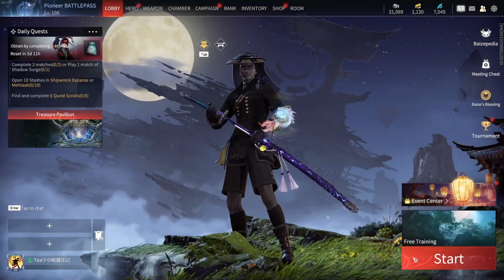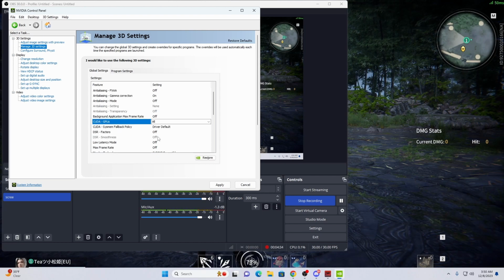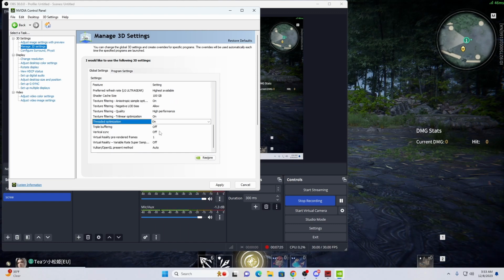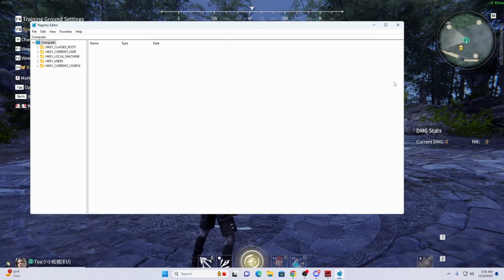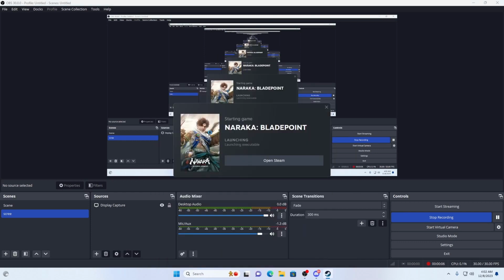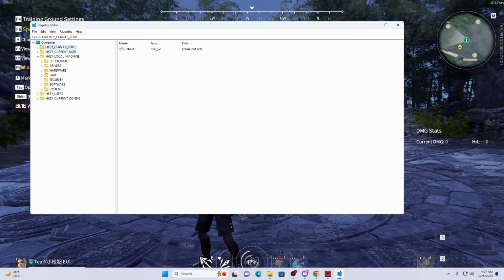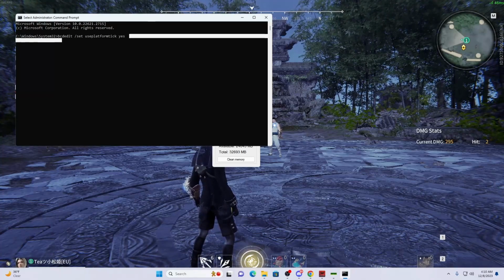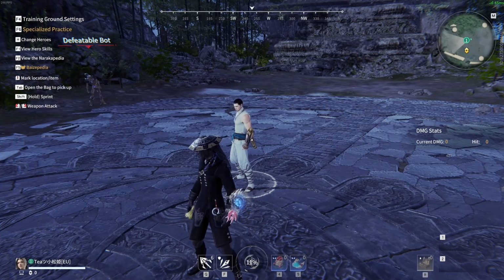OPTIMIZATION GUIDE FOR PC GAMES, AND NARAKA BLADEPOINT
*something I forgot you should do*
Navigate to Device Manager  Open System Devices Right click "High precision event timer"  Hit disable

What is MSI Mode?
MSI (Message Signaled Interrupt) Mode is a more efficient interrupt-handling mechanism for GPUs (Graphics Processing Units) in computer systems. Unlike the traditional PCI interrupt mechanism, MSI enables devices to send interrupt messages directly to the CPU, reducing interrupt overhead and enhancing system performance. When GPUs operate in MSI mode, they bypass the need for interrupt lines on the PCI bus, leading to lower latency and decreased CPU overhead, especially in systems with multiple devices. It's worth noting that MSI support varies among GPUs and systems, and enabling or disabling MSI may depend on specific hardware, drivers, or system settings. Overall, MSI Mode is a means of optimizing interrupt handling for improved GPU performance in compatible configurations.

What is Timer Resolution?
Timer resolution refers to a system's timer or clock precision in measuring time intervals. This accuracy is vital for real-time systems and multimedia tasks. Adjusting timer resolution can affect power consumption, with higher resolutions potentially increasing energy usage for more accurate timing, and lower resolutions saving power at the expense of timing precision. Windows default timer resolution is set to 15.6ms by default. By lowering this value to 0.5ms-1.0ms, input latency is reduced and improves the FPS for the games you are playing. In Naraka, gameplay will be smoother, character will be faster, parries are faster, and overall game should feel snappier.

Although lowering timer resolution in Naraka is allowed, it is important to note that altering timer resolution can be against the terms of service in certain online games, and its use may result in penalties or account bans. Always check and adhere to the specific terms and conditions of the games or platforms you are using, as modifying timer resolution can be considered a form of cheating or unfair advantage in online gaming environments.
USE AT YOUR OWN RISK AND JUDGEMENT
[Run CMD as Admin]
copy & paste the below commands:

Windows 10 (Add next line as well):
bcdedit /set useplatformtick yes
If the last one gives back an error that the value doesn't exist, that's fine. If the value doesn't exist, it's already off.
Hit Start. Current should say 0.5 ms.
Congrats on setting up Timer Resolution.

If value doesn't say 0.5ms, run CMD in Admin mode and enter the below command.
Restart and test Memory Cleaner again

Minimize and let it run in the background while playing Naraka.
Hides in the tray on the bottom right. Close Memory Cleaner when playing other games aside from Naraka, other competitive games have different rules with Windows tools, use at your own discretion.